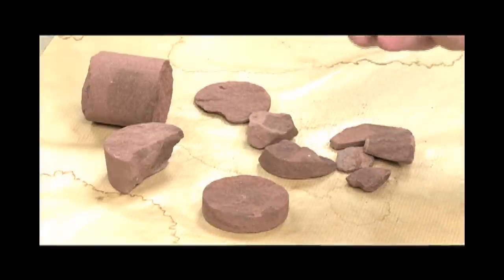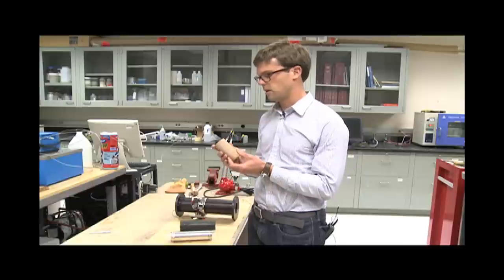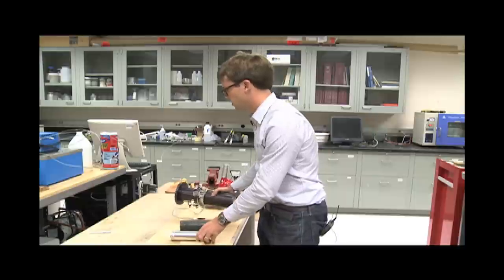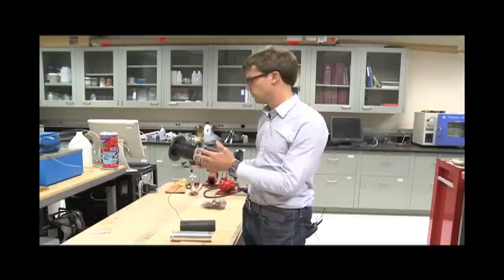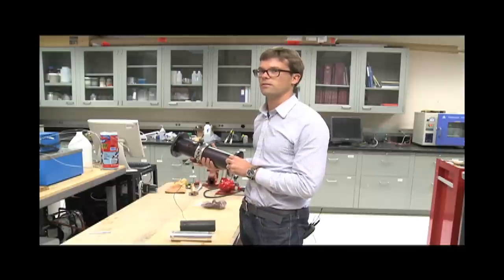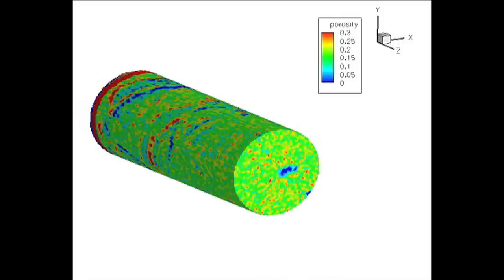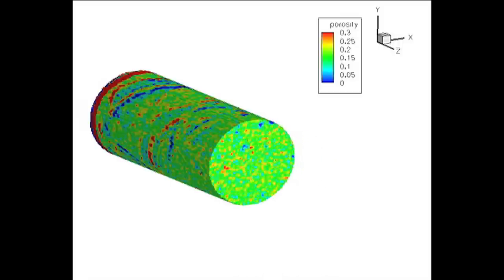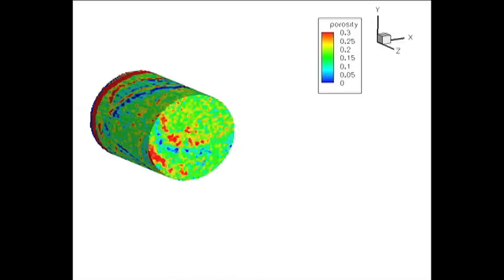Scientists simulate CO2 sequestration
Length-1:43
To simulate carbon dioxide sequestration in the laboratory, Sam Krevor subjects rock core samples to high temperatures and pressures similar to those found deep underground. Krevor is a postdoc in the laboratory of Prof. Sally Benson, director of Stanford's Global Climate & Energy Project (GCEP)